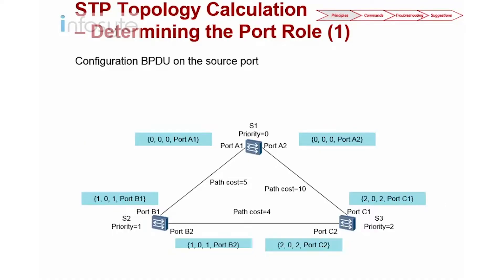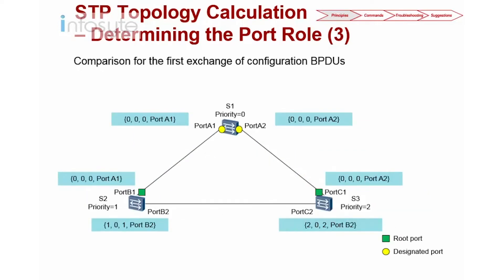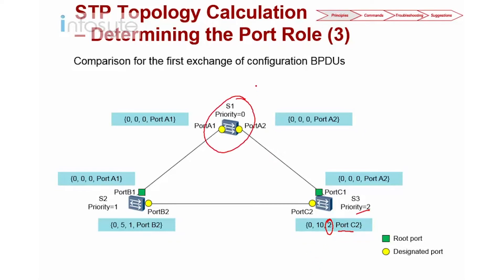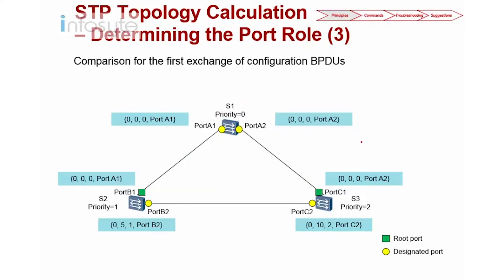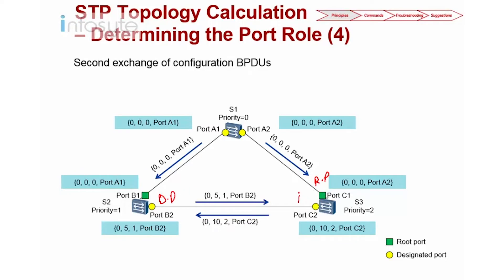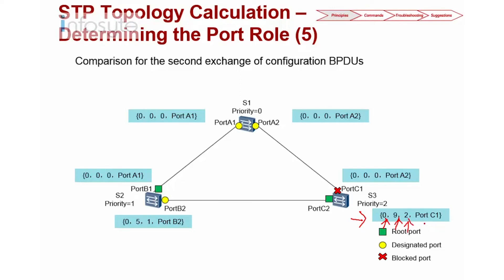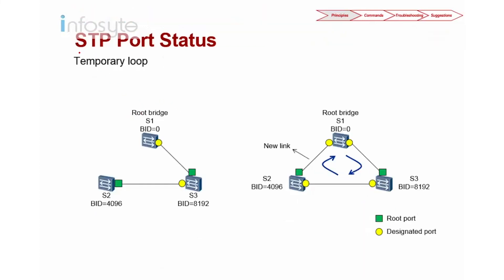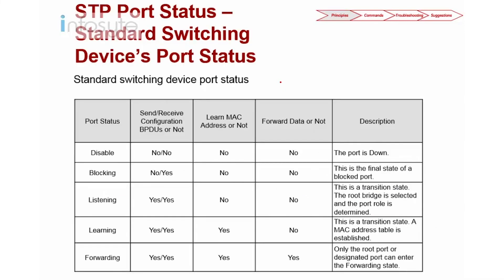Huawei HCIE Routing & Switching Training : STP Part 2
This video will discuss on STP blocks redundant links on Lans to eliminate loops. The Objectives for this video include the following:
• Understand STP principles.
• Master STP configuration commands.
• Improve STP troubleshooting capabilities.
• Strengthen STP exam skills.